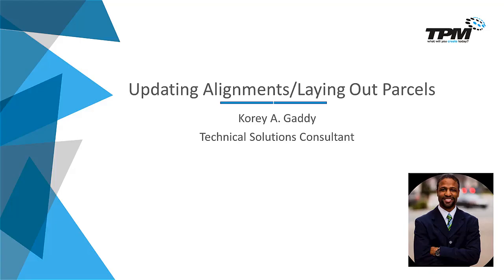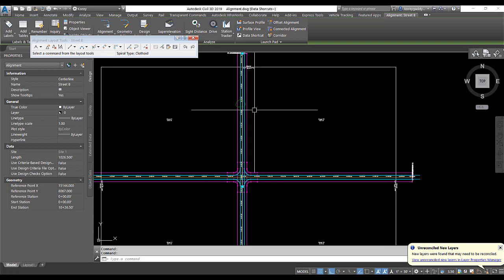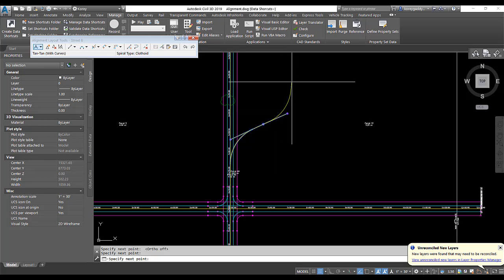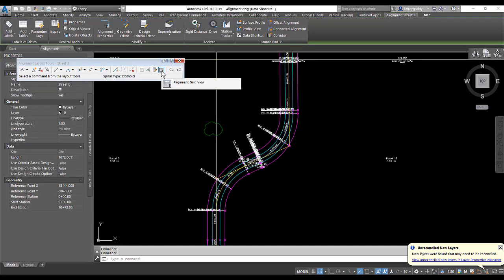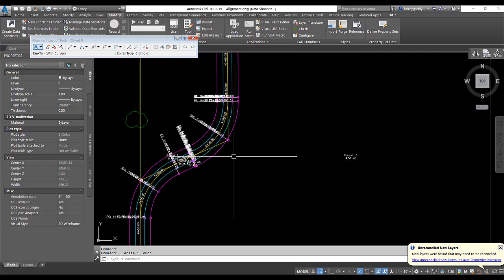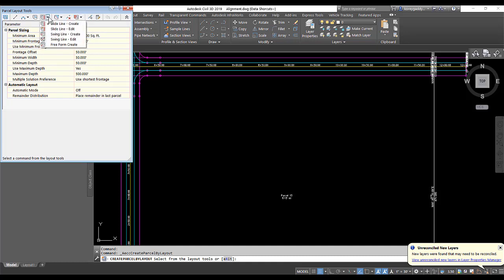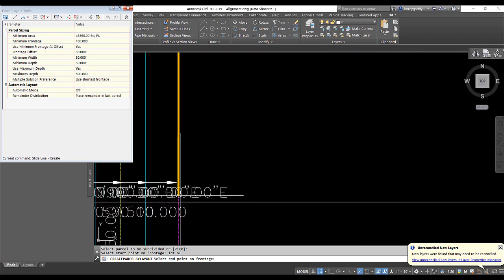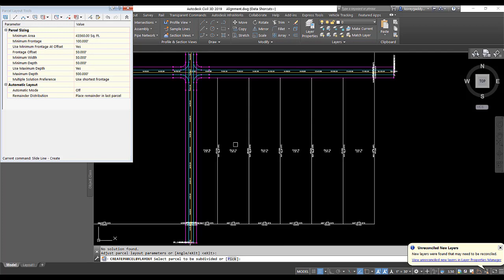Updating Alignments and Laying Out Parcels in Autodesk Civil 3D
An efficient way to update and alignment and layout parcels in Civil 3D